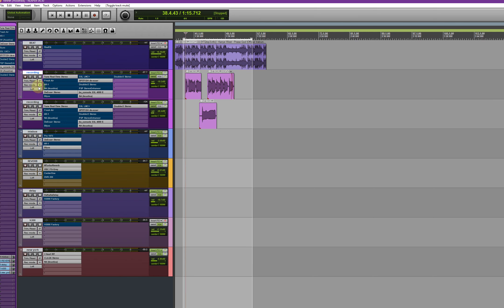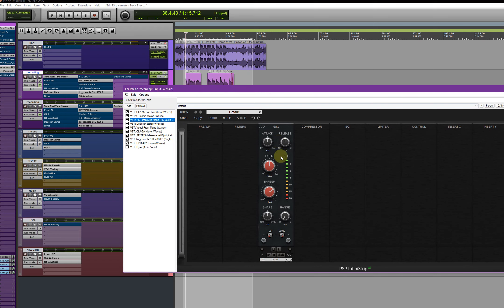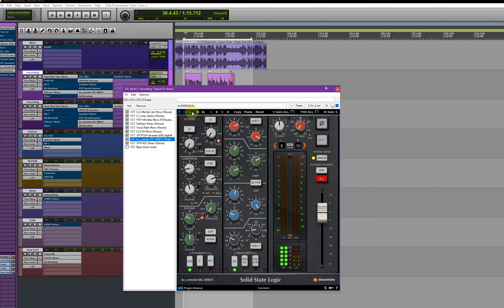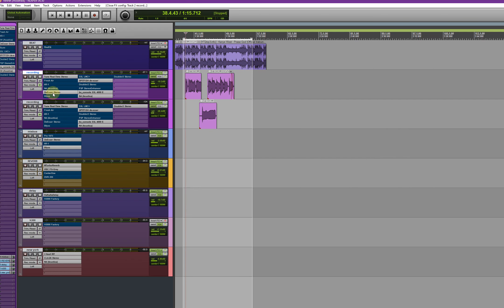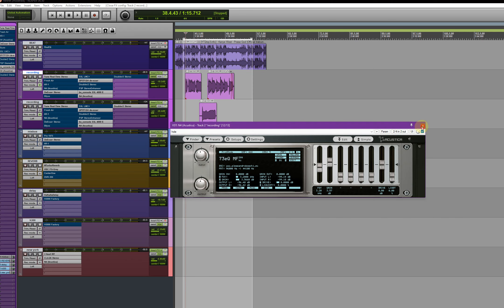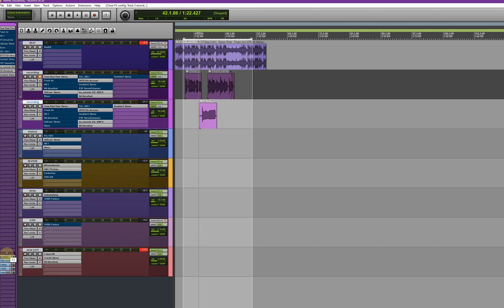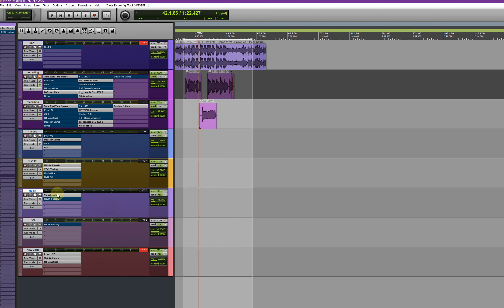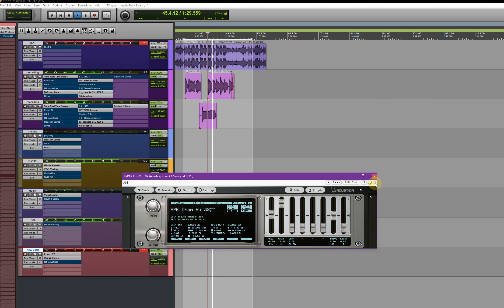Kanye West - Praise God FULL VIDEO